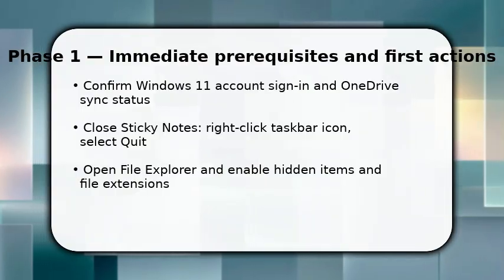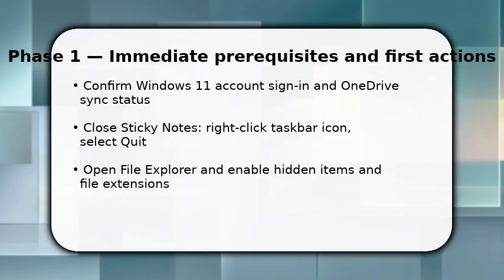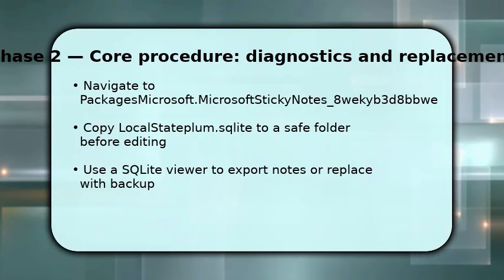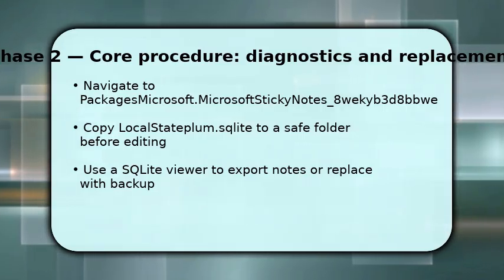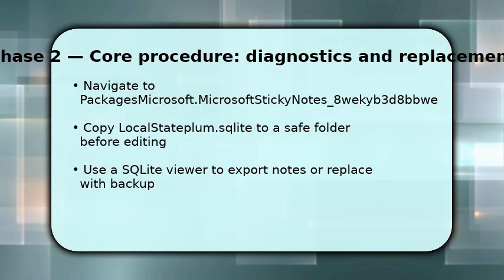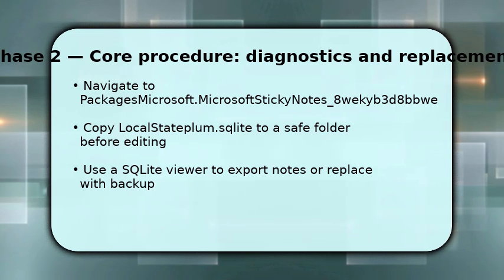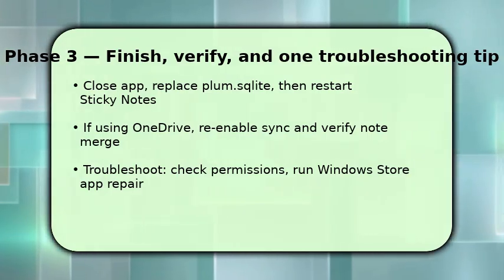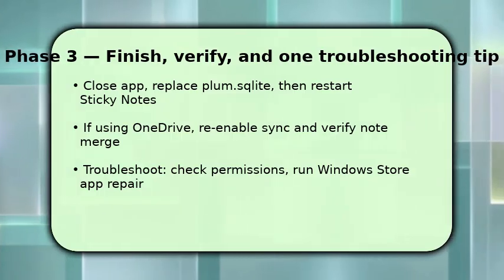How to Recover Sticky Notes Windows 11 (full Guide)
How to Recover Sticky Notes Windows 11 (full Guide) | 🔒 Surfshark VPN Deal — Stay private and secure. $1.99/mo + 3 Months Free ▸

Learn the step-bythy process to recover lost sticky notes on Windows 11 with our comprehensive guide. Discover quick fixes and troubleshooting tips for restoring your digital reminders.

Windows 11, recover stuck notes, restore windows notepads,